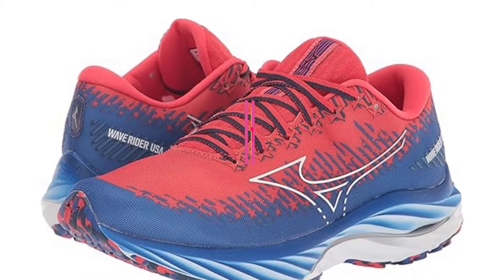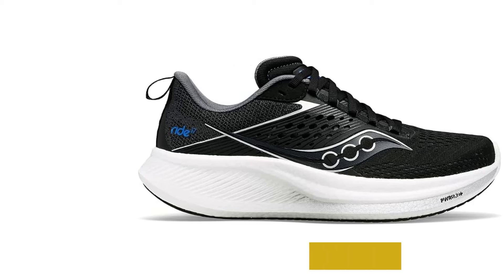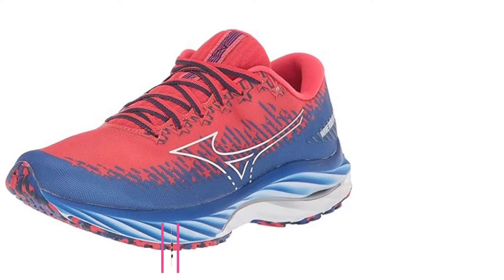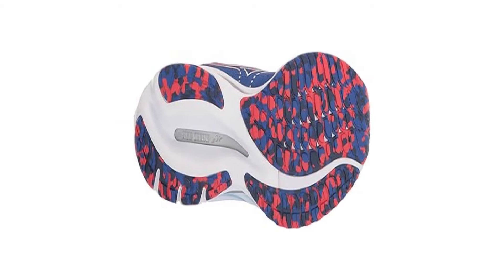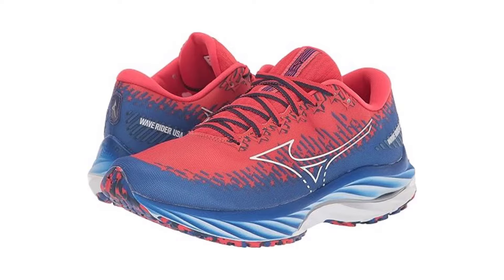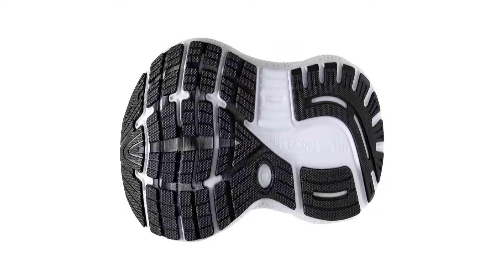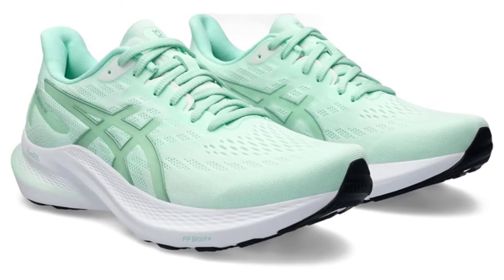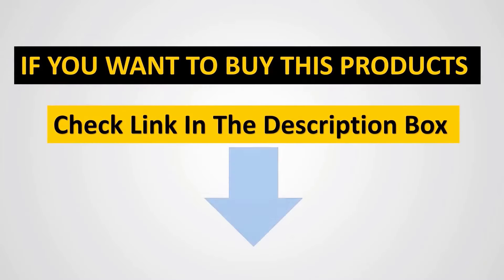✅Best Running Shoes for Women 2024 - Best Shoes for Running 2024 Buying Guide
In this video, we listed the Best Running Shoes for Women that are available on the market for their true quality, actually, I tried to make the list based on their popularity quality-price durability user opinions and more.